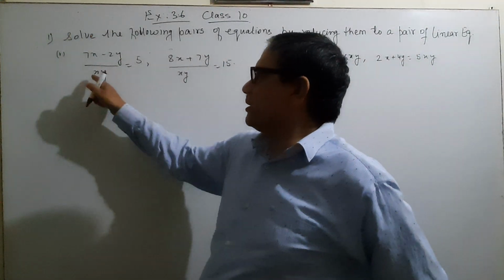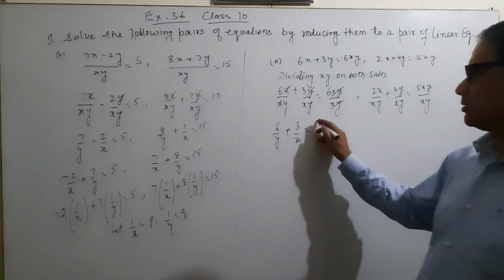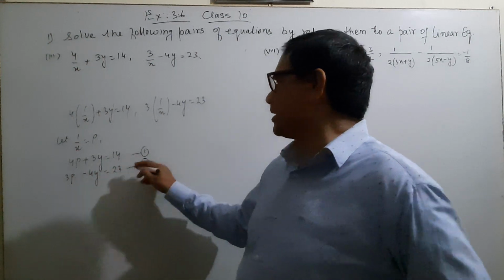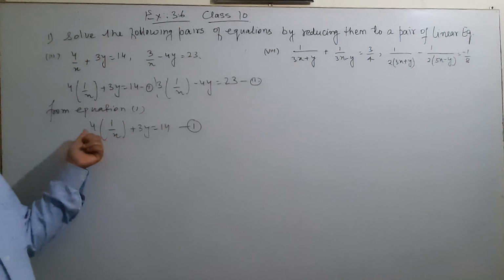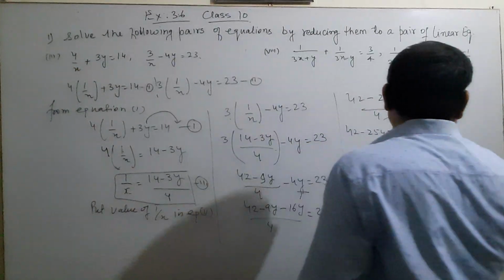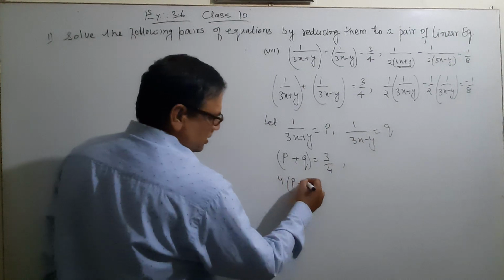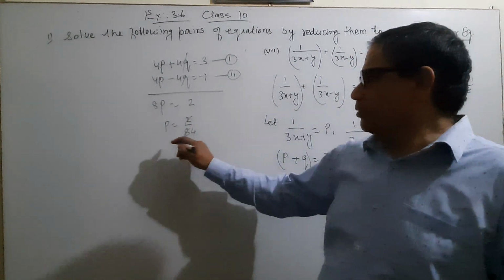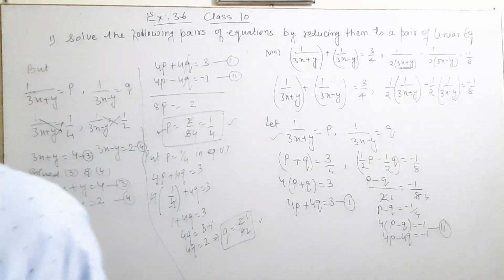CLASS 10 I NCERT MATHS I CH 3 LINEAR EQUATIONS IN TWO VARIABLE PART 14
EX 3.6  maths class 10, class 10 maths ex 3.6, solution of ex 3.6 class 10, ncert question class 10 linear equations in two variable ,solution of ex 3.6 class 10 maths.linear equations in two variables ex 3.6,
Hi
This video is beneficial for the students of class 10 because it contain NCERT basic concept of Ex:4.1 in easy and simple way. Which is easy to understand for weak students.
thanks.